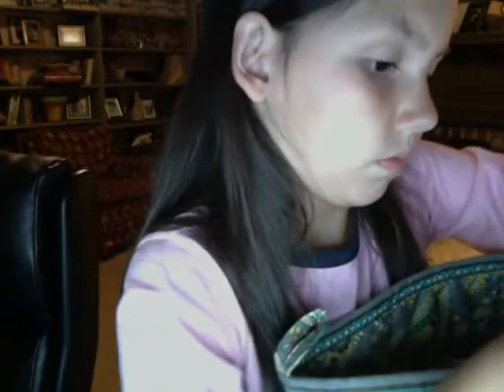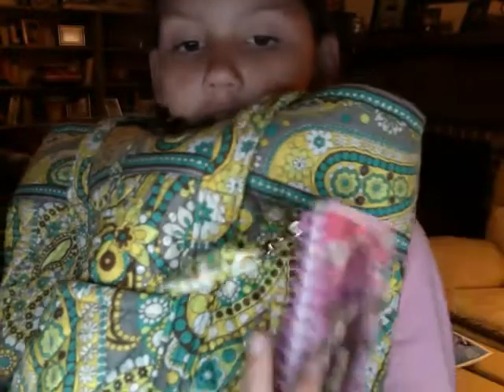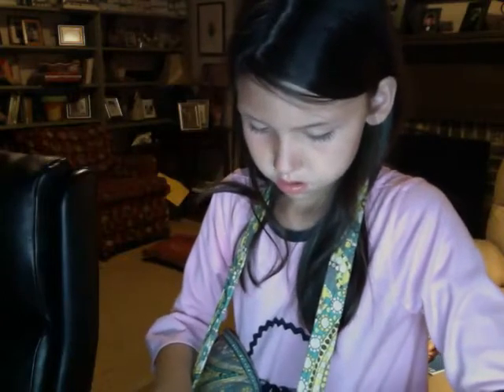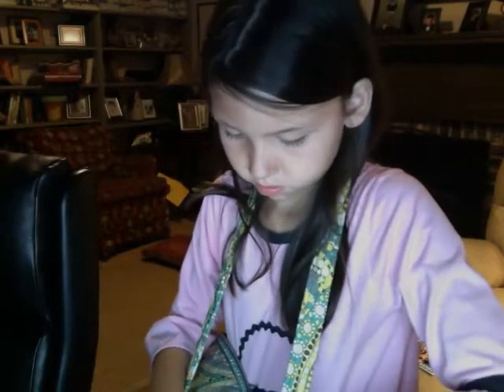what's in my dance bag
good and can watch over and over